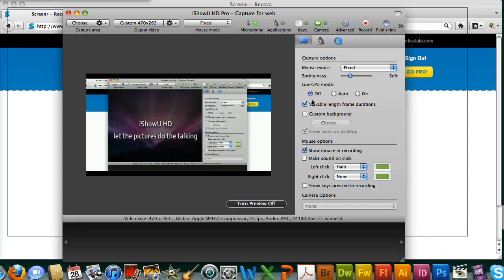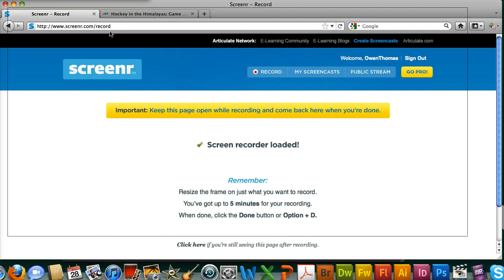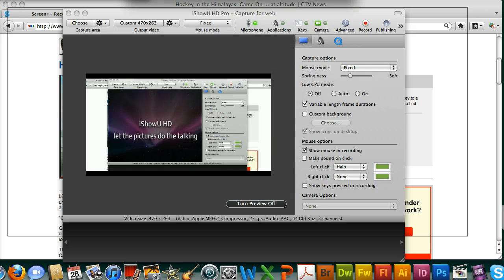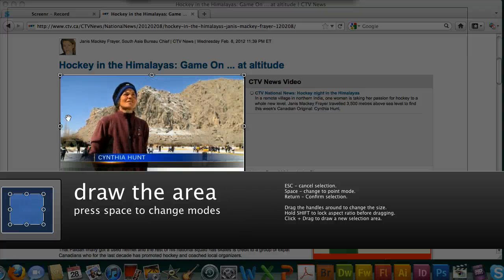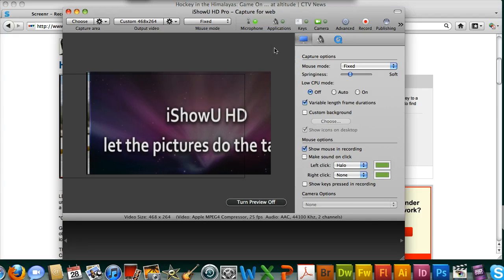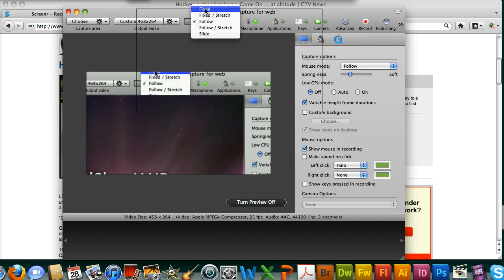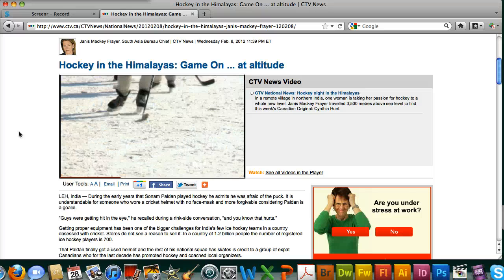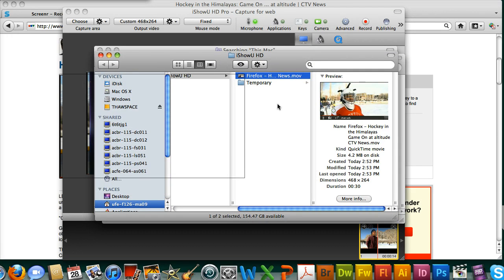VTR - Part 1 - How to Use iShowU HD.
This video tutorial covers how to capture video from the internet, for the VTR position, using iShowU HD.

Part 2 Description:
This video tutorial covers how to format VTR videos, in Final cut, so they are ready to deliver to the server desk in our TV control room. It's important to follow these steps to ensure all of our videos play in the appropriate file format for our daily news show.